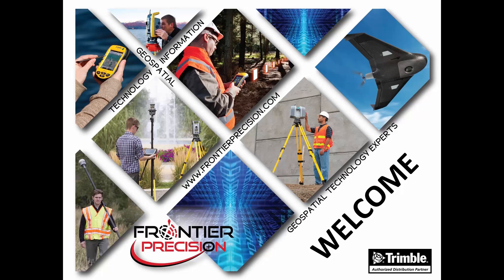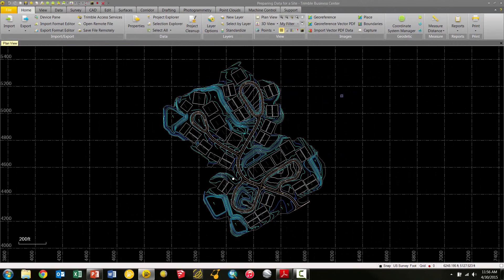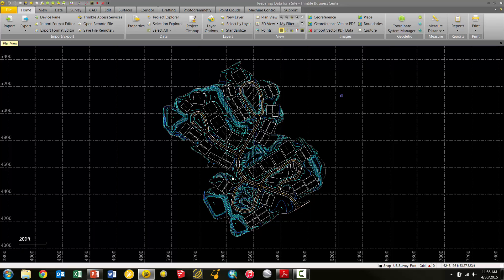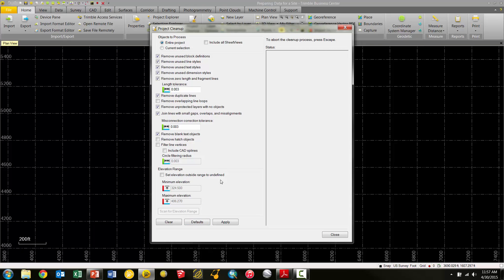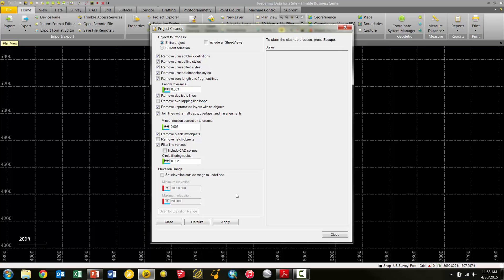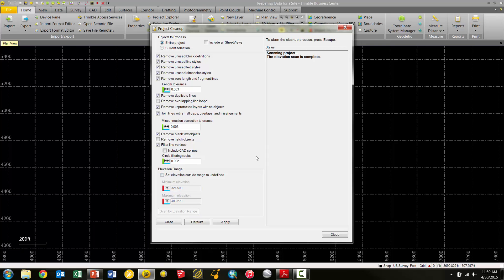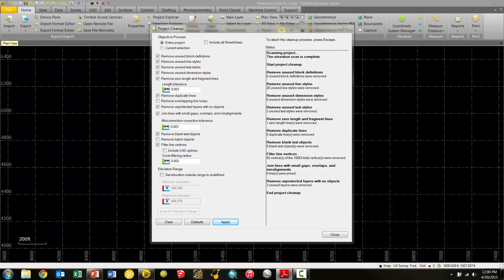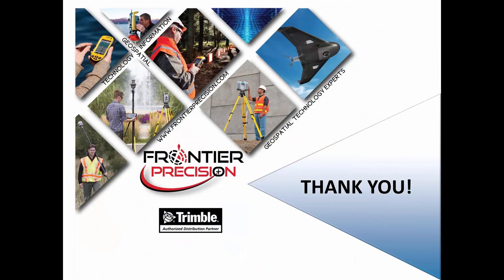Project Cleanup in TBC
In this session we show you how to utilize the Project Cleanup tool in Trimble Business Center. The Project Cleanup Tool can remove unneeded objects, convert CAD lines into linestrings and join lines. This is an ideal tool to take DXF files and clean them up in TBC before exporting them to Access.